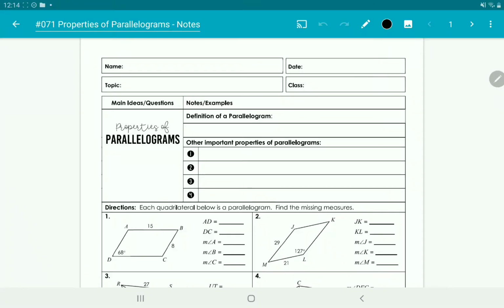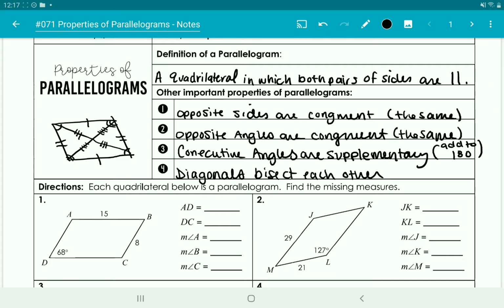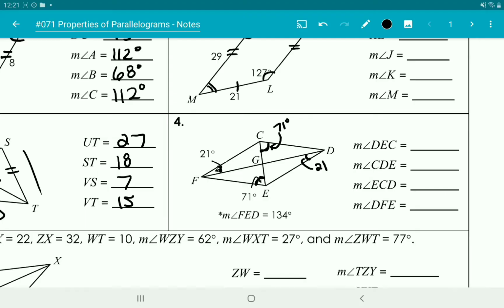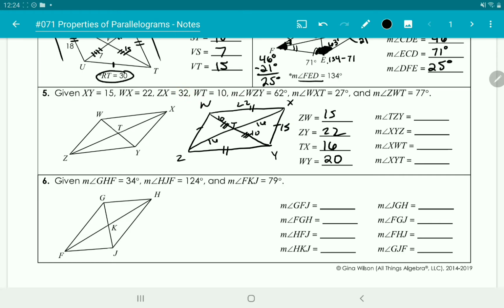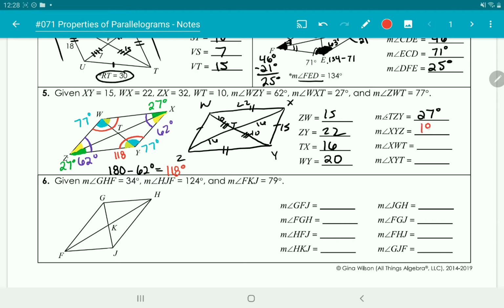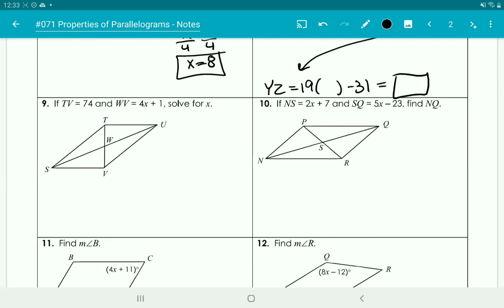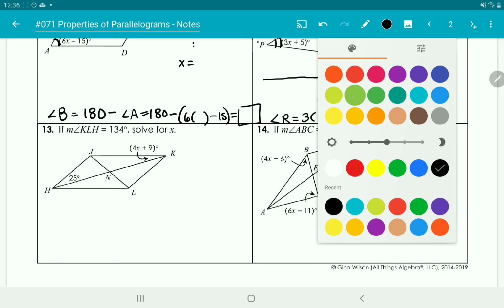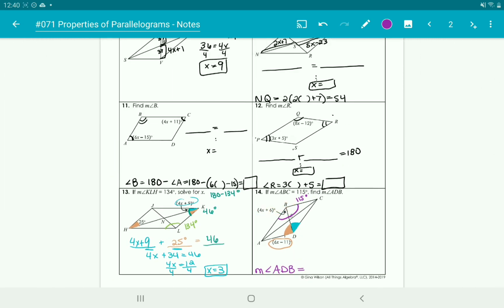#071 properties of parallelograms